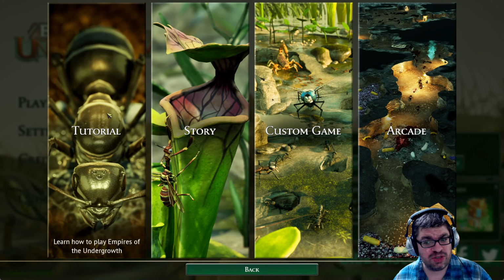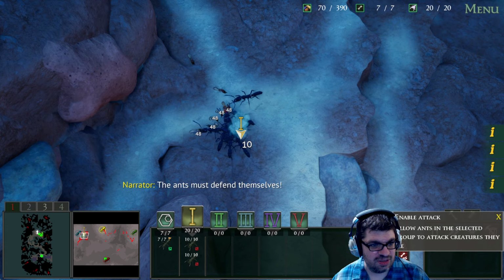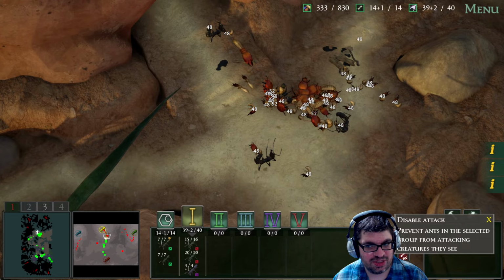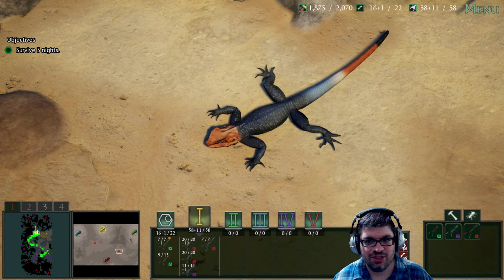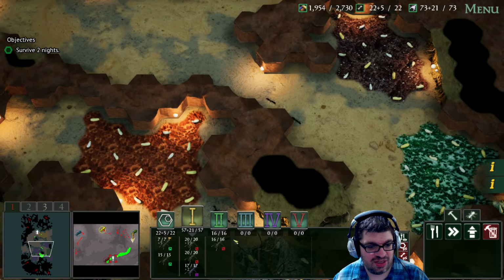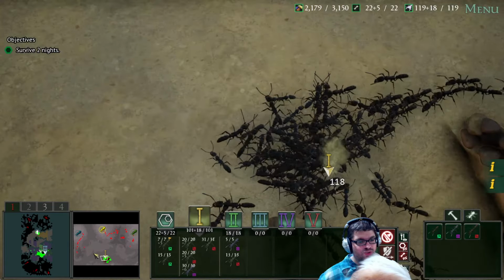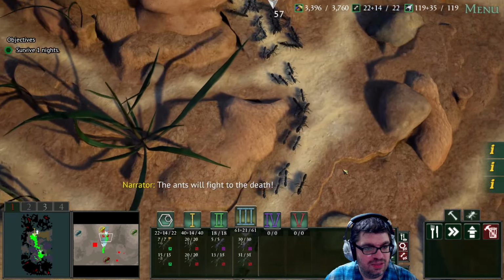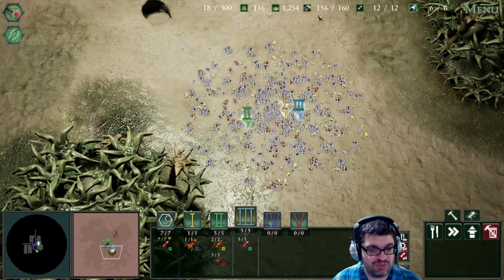DGA Plays: Empires of the Undergrowth - Level 5.1 - Triage (Raw Stream - 5/29/24)